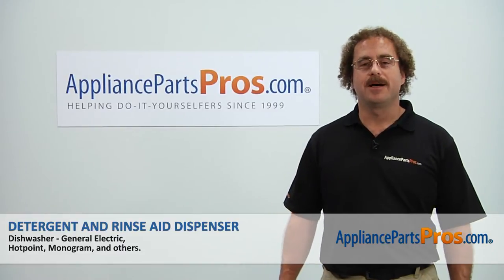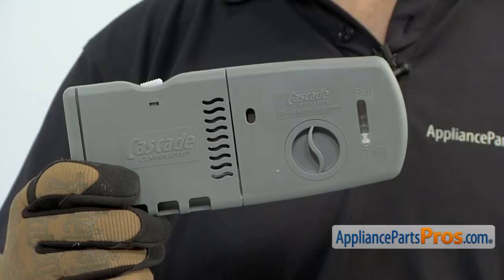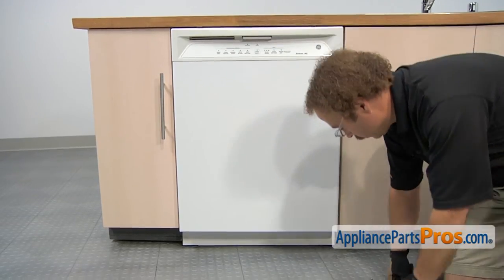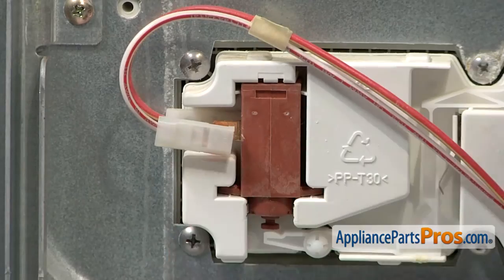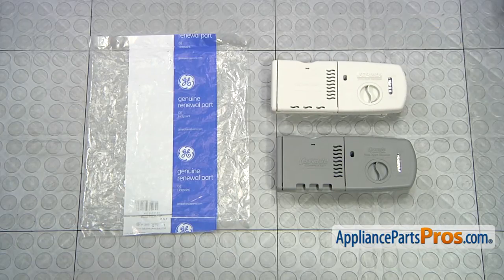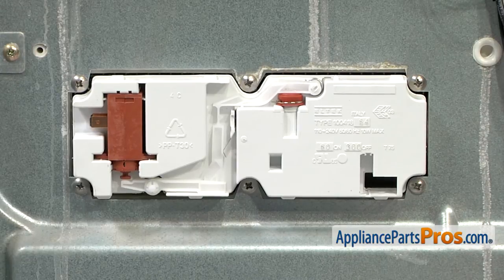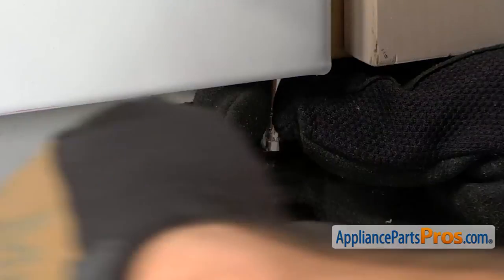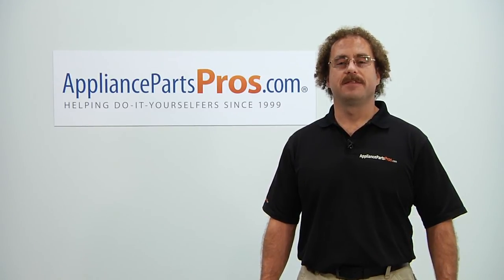How To: GE Detergent and Rinse Aid Dispenser WD12X10163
Symptoms: Not dispensing.

Tools: Phillips screwdriver, 1/4” socket, flathead screwdriver.

Buy the new Dishwasher Detergent and Rinse Aid Dispenser WD12X10163